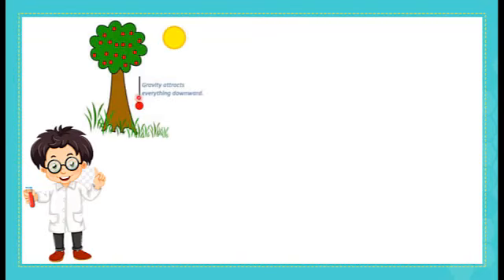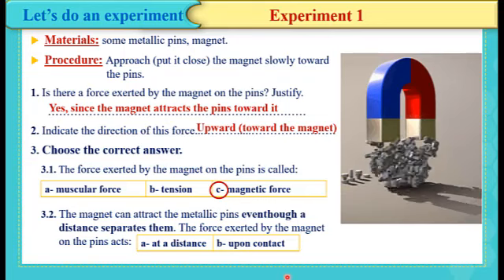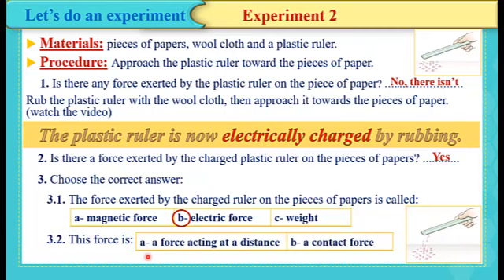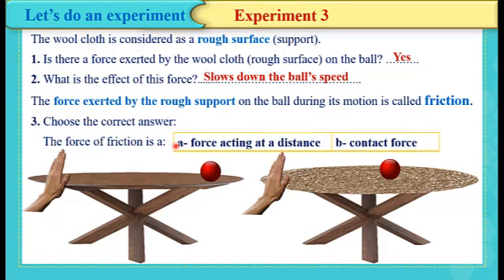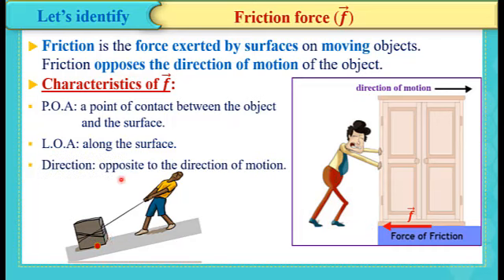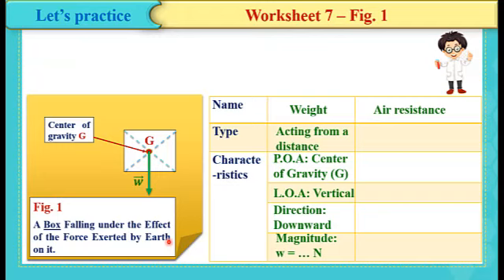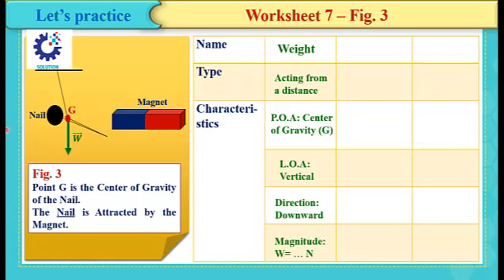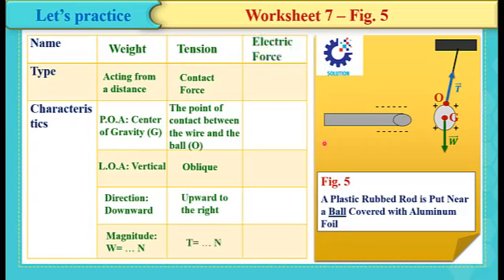Forces part 3